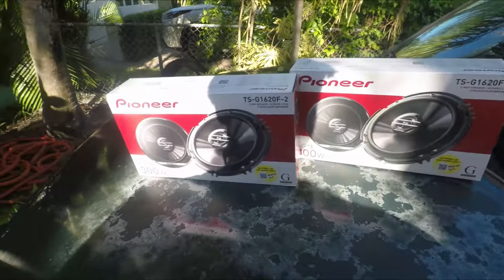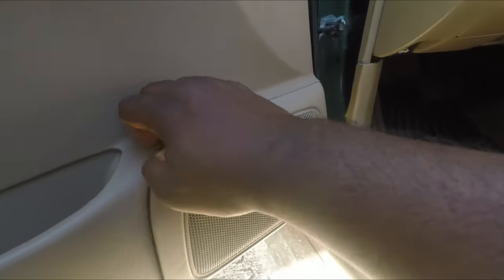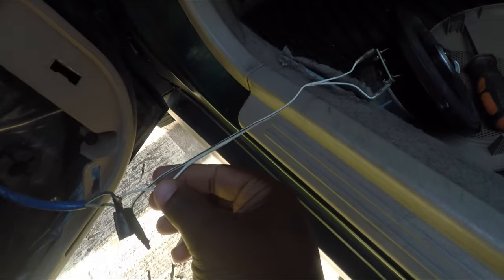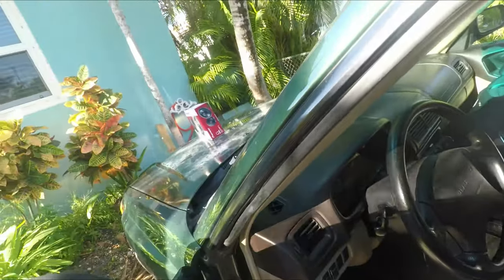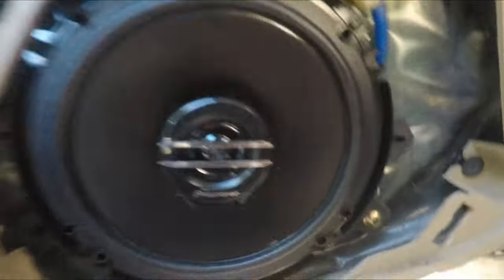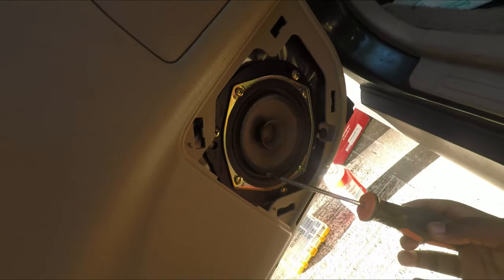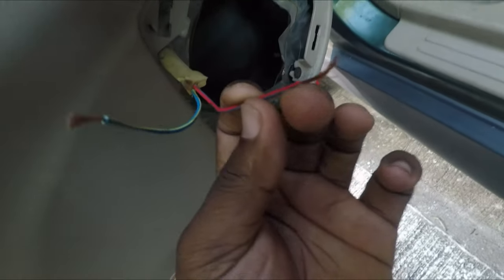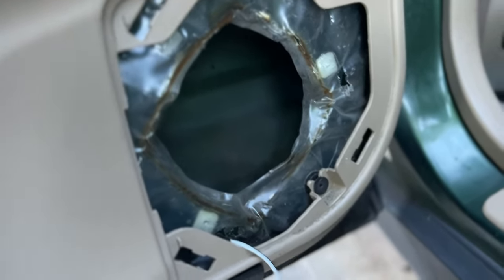Subaru Forester Speaker Upgrade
We had changed the stereo on the forester in a previous video but we could not extract the sweet sound from the aftermarket Sony head unit so we needed to do something. The new speakers turned out to be way more than this vintage beast could handle.

I am always open to constructive feedback please drop a comment or DM is you would like.

• About using the music:

- Do NOT claim the music as your own.
- Do NOT sell the music anywhere.

- Do NOT use the music without giving any credits in the video description.

"Road" Trap Hip Hop Beat Rap Instrumental 2019